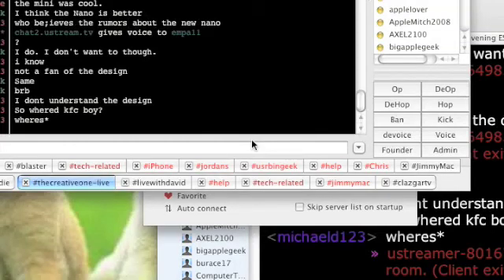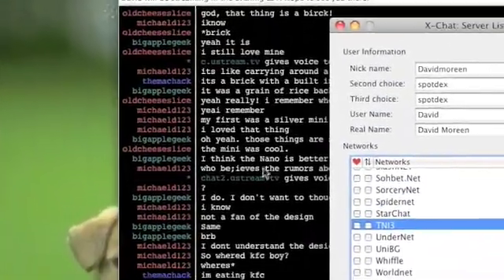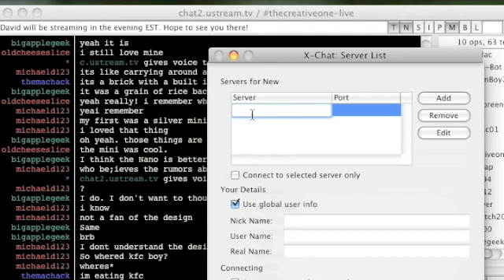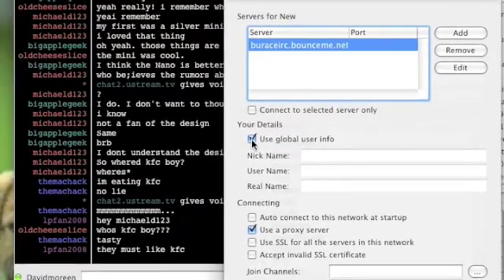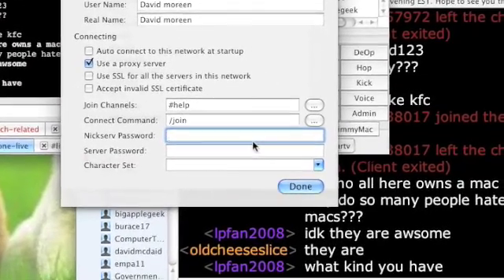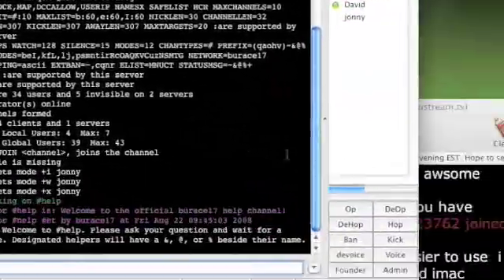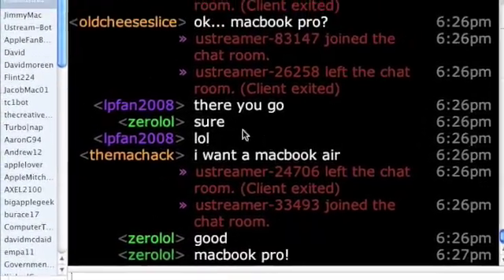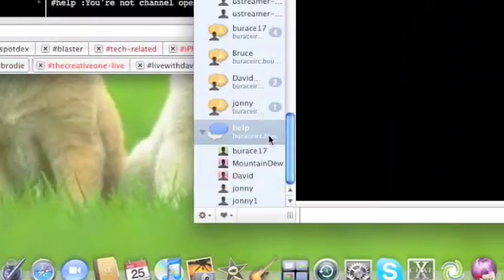Setup Xchat Aqua, and Colloquy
- I see that people have been having trouble figuring out how do make them work so here you go!